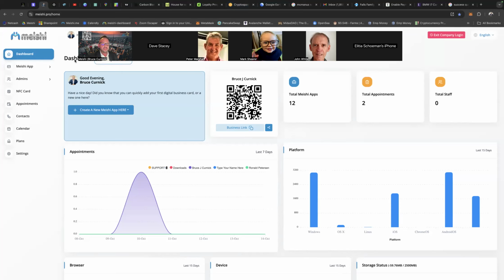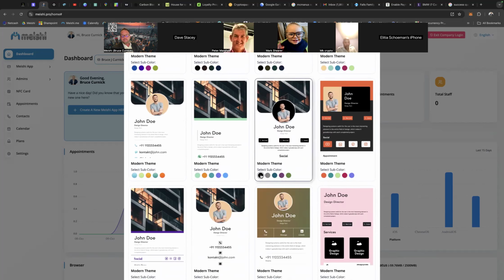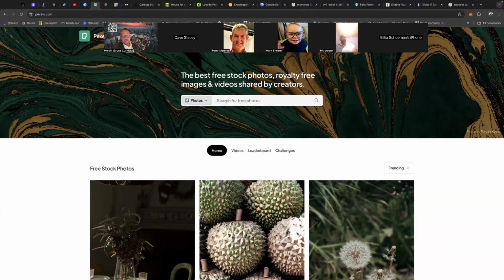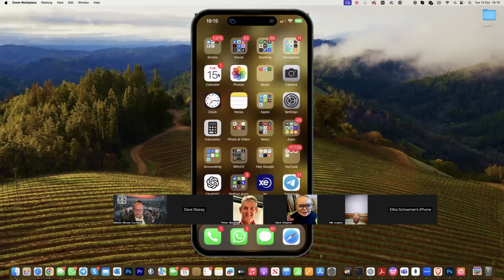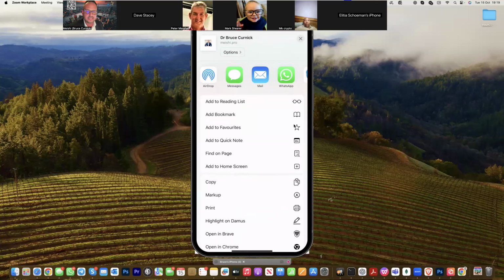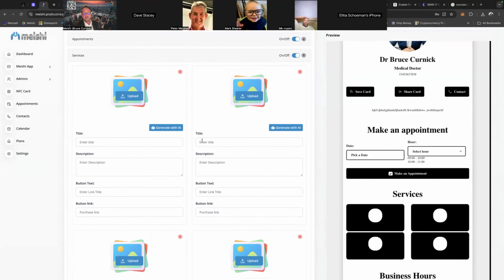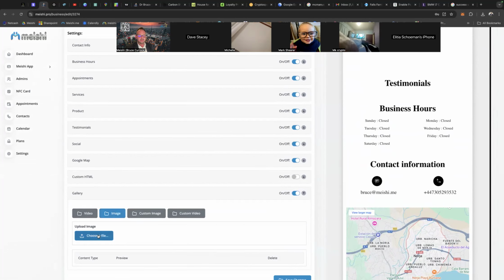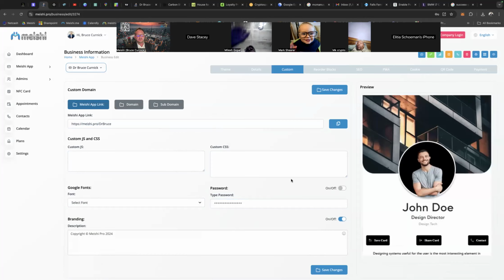I Built a Meishi App from Scratch and Here's What I Learned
In this detailed training session, Bruce walks you through everything you need to know to build and customize your Meishi app like a pro. 🚀 Learn how to maximize the features, add widgets, and make the most out of your digital business card to stand out in today’s competitive market.

Key takeaways:

Step-by-step guide to building your Meishi app 💻
Adding custom JavaScript widgets and advanced features 🔧
Tips for personalizing and enhancing your digital business card 🌟
Whether you're new to Meishi or a seasoned user, this recording will help you unlock the full potential of the platform. Don't miss out!